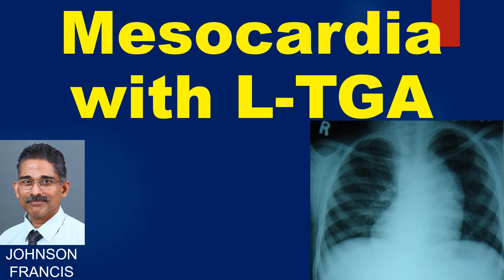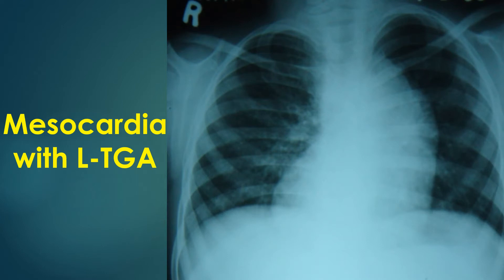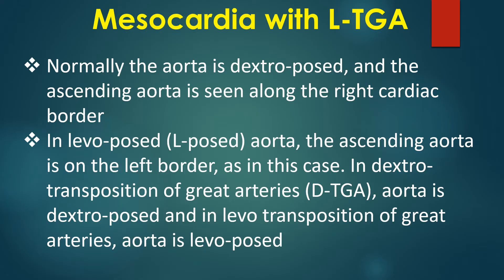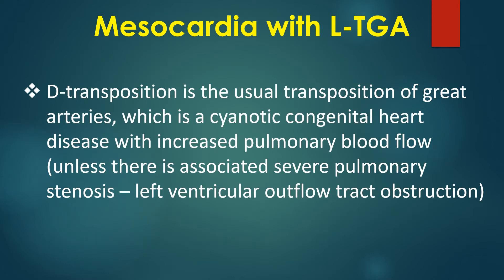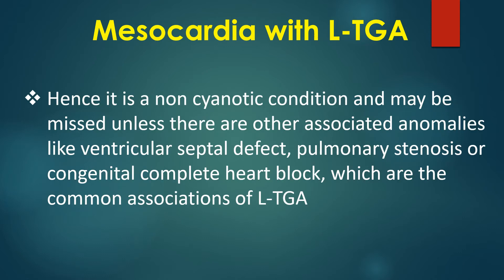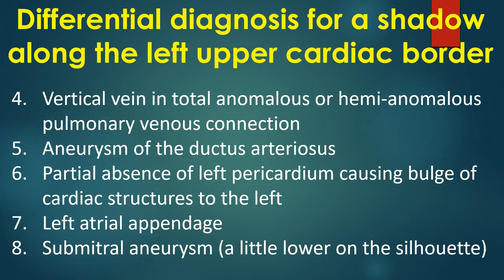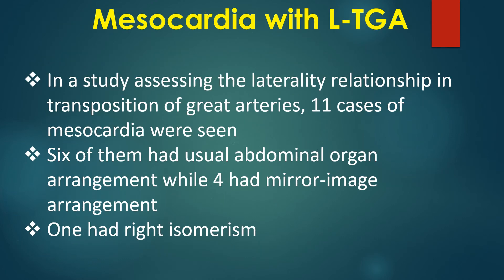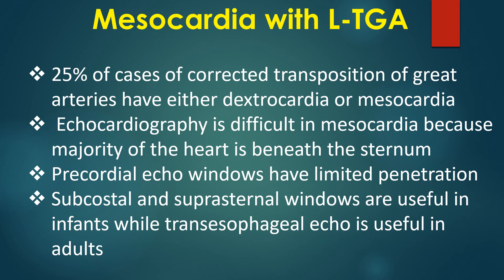Mesocardia with L-TGA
Discussion on mesocardia with levo transposition of great arteries on chest X-ray.
X-ray chest PA showing mesocardia with L-TGA and L-posed aorta seen as a bulge along left upper border. The cardiac shadow is seen in the midline, with almost equal spread to either side, suggesting mesocardia.